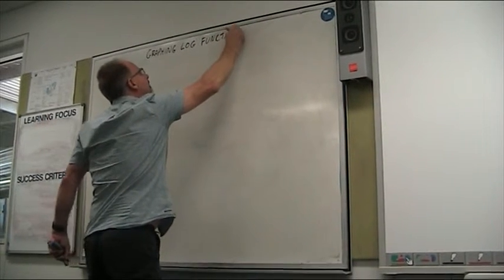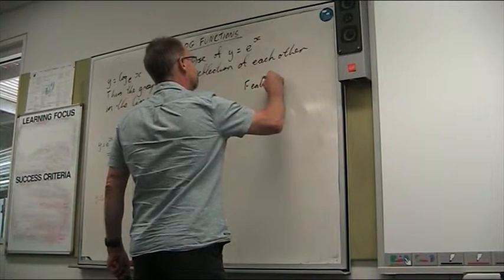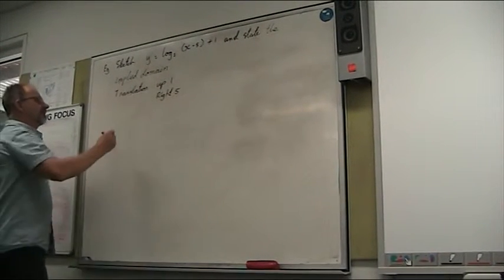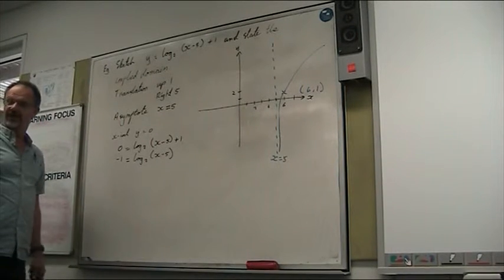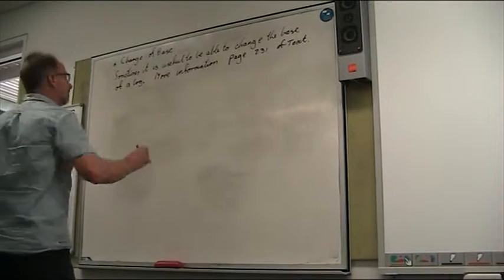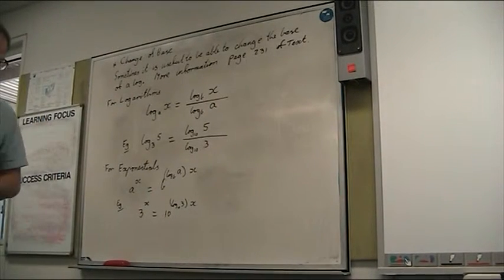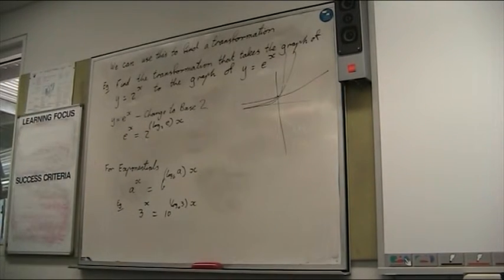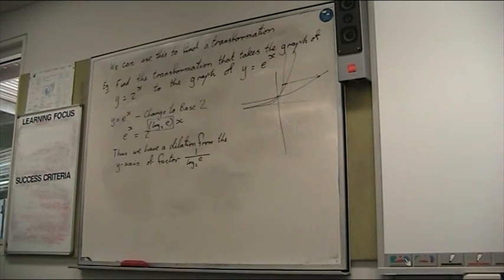Grpahing Log Functions 5E - 27-3-2019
Log Graphs, Change of Base